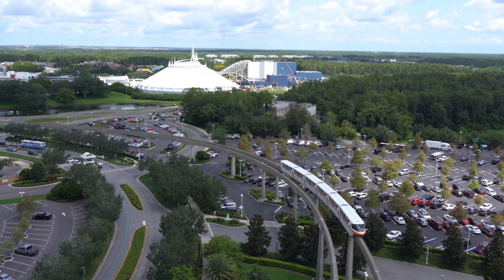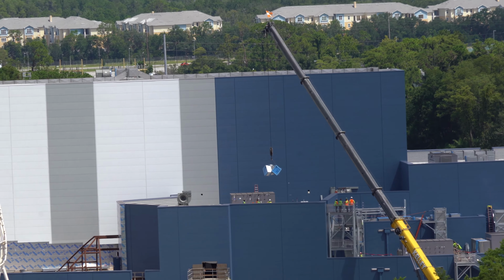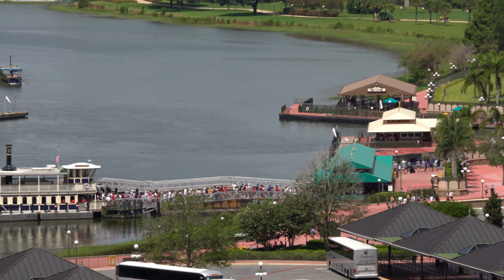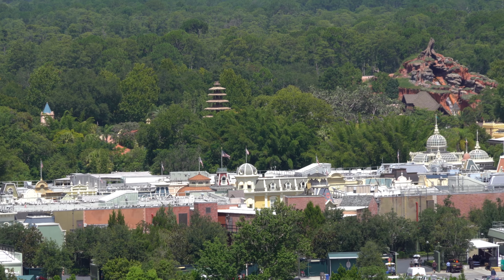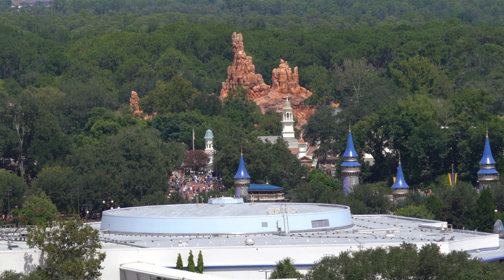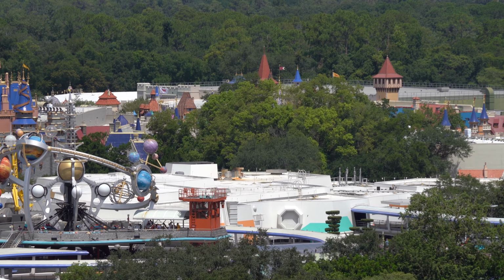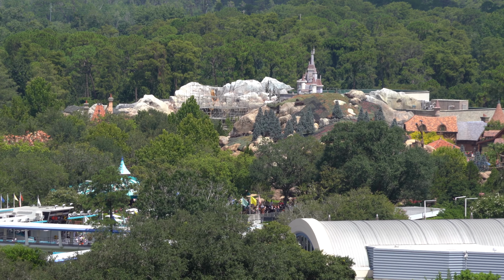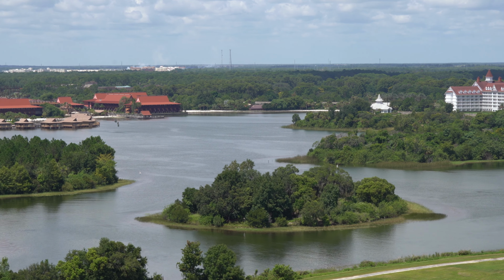Magic Kingdom 50th Anniversary Construction Overview – TRON Coaster, new fireworks, Splash Mountain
Magic Kingdom isn't the only park undergoing refurbishments and new attractions

We post videos throughout the week, covering all the latest attractions and theme park news.